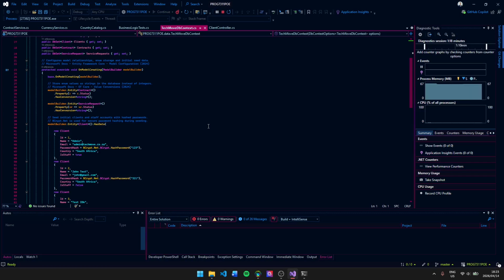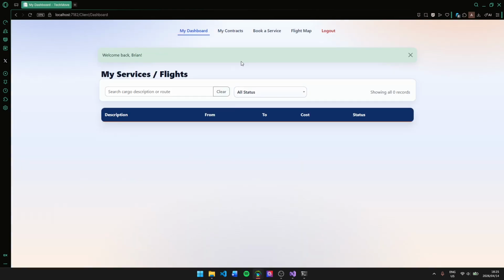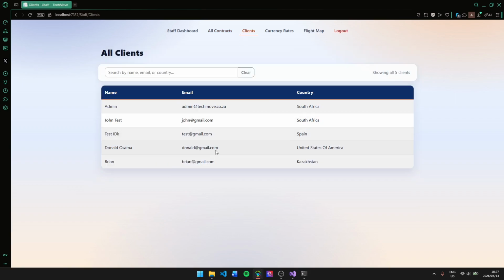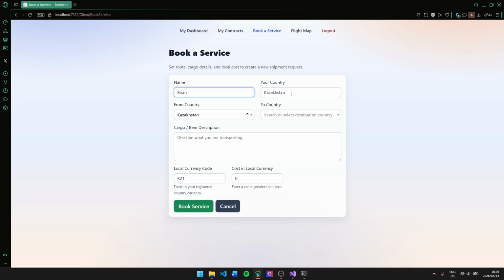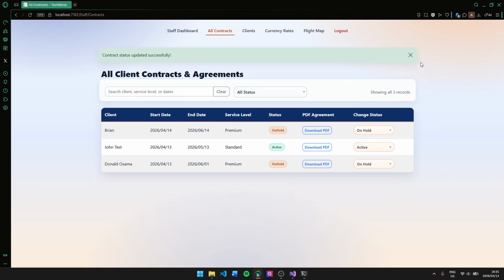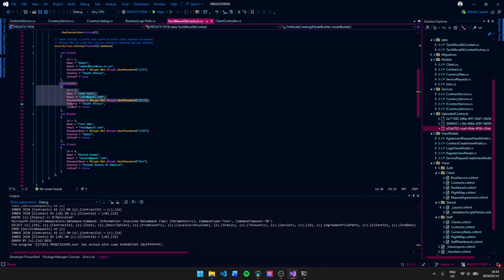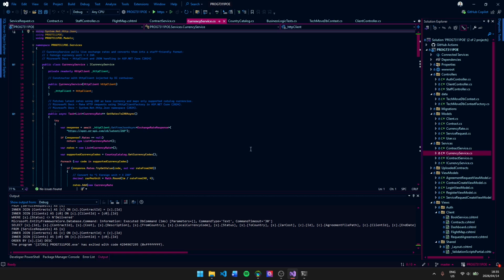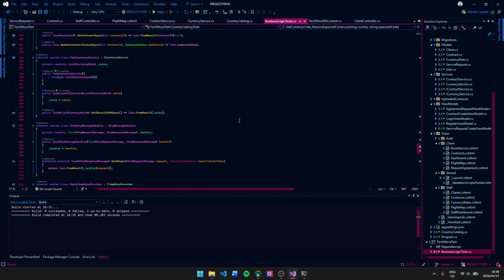POE Part 2 Programming 7311 (3A) ST10443234